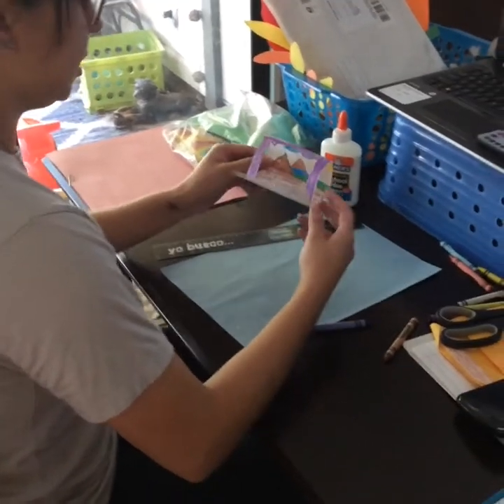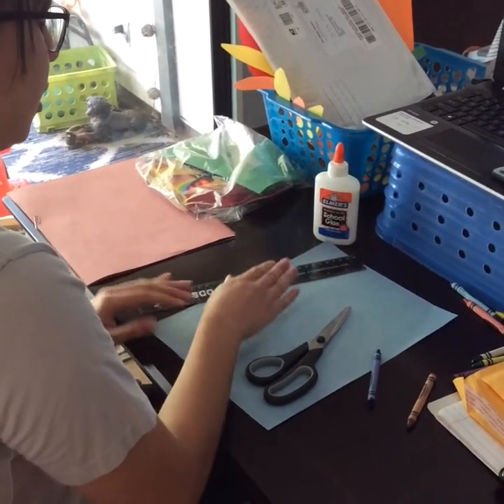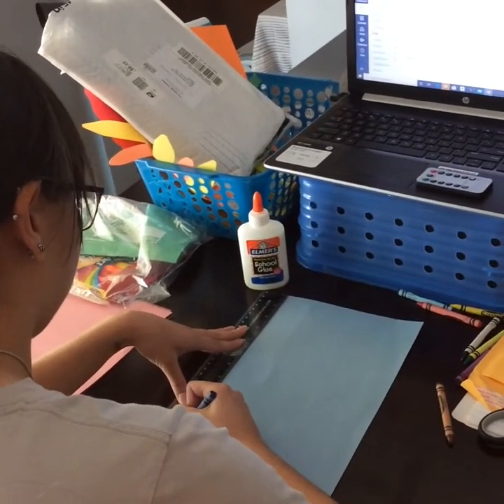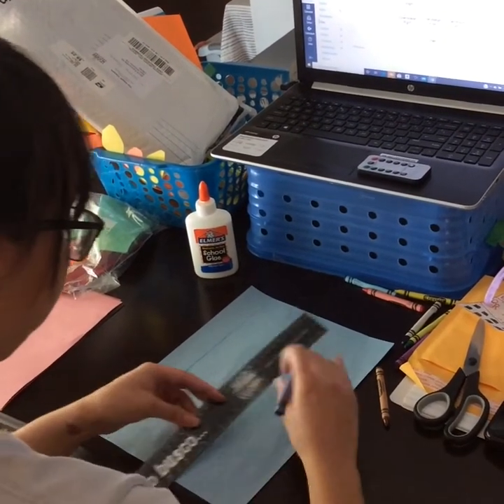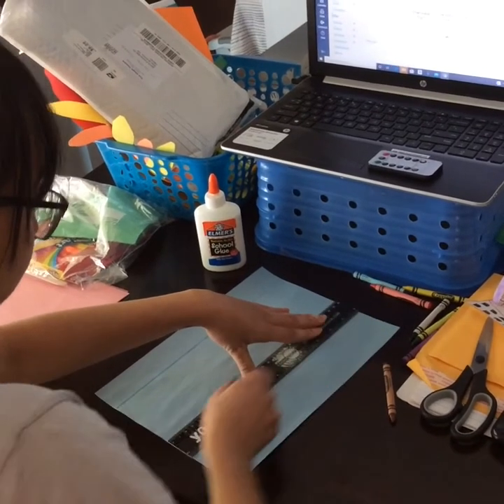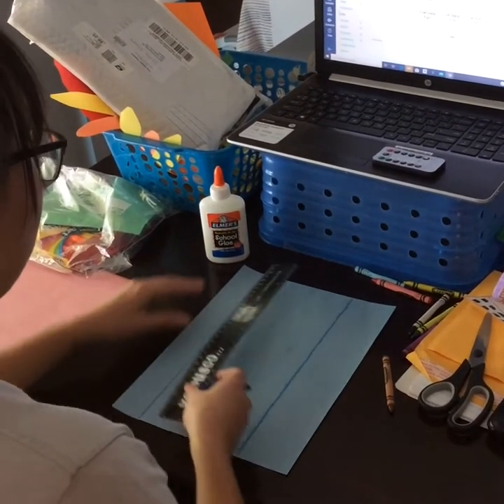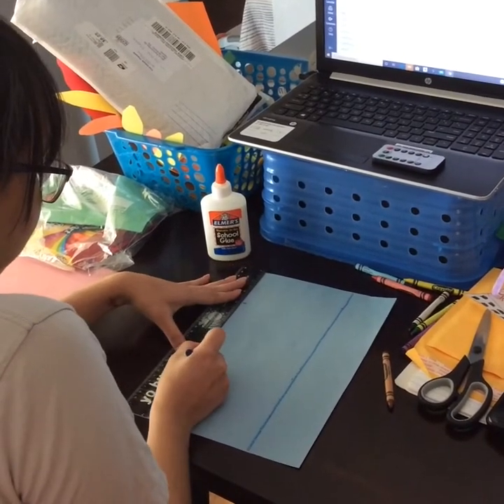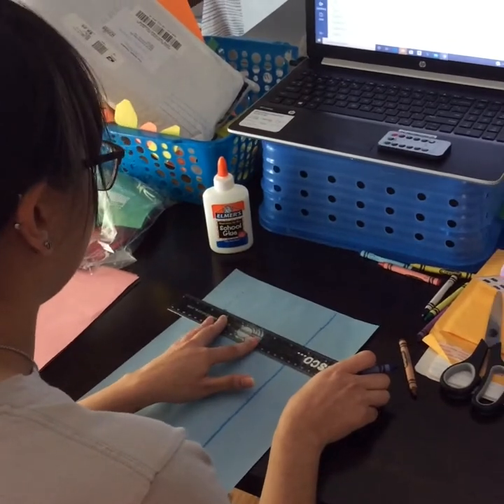Making a stage- craft tutorial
Making a stage ( craft )
Ms.Sirena's Acting 101 Class
Magik Theatre Camp ShowBiz